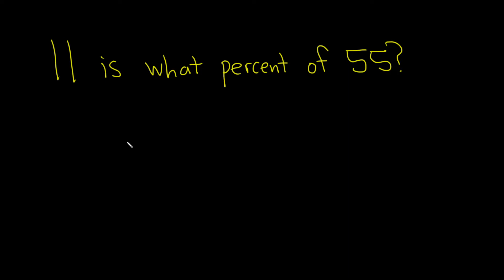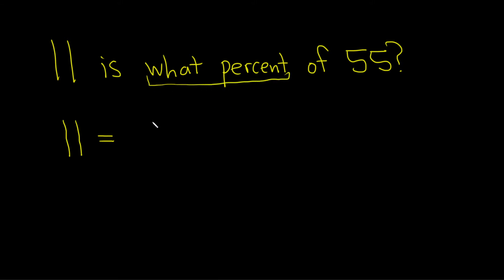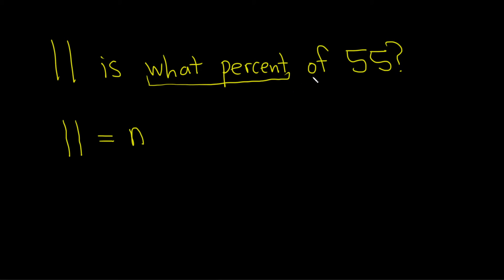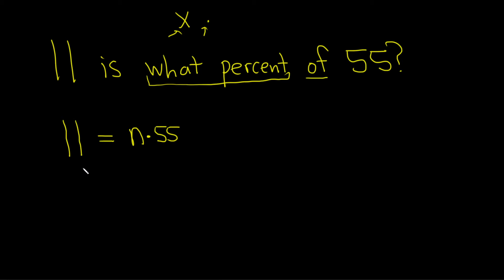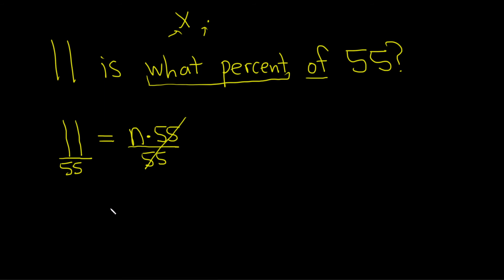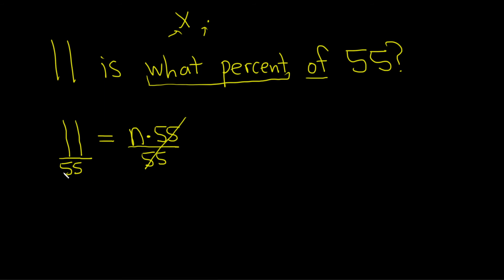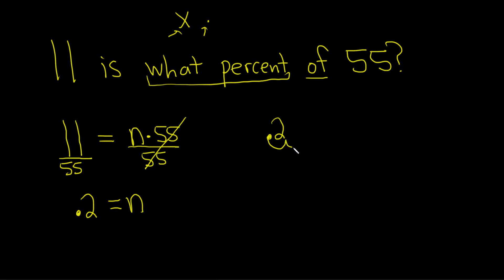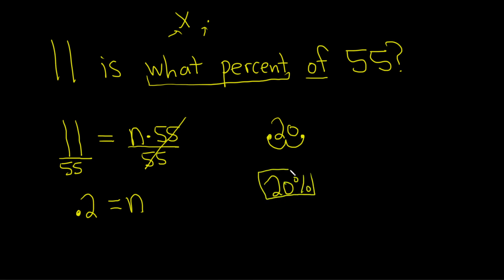11 is What Percent of 55?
11 is What Percent of 55?